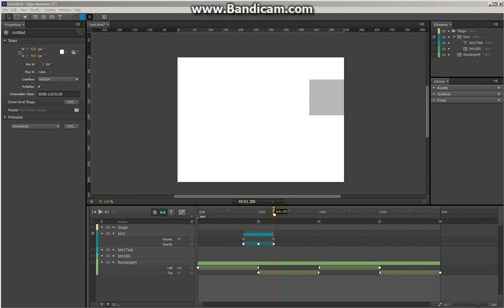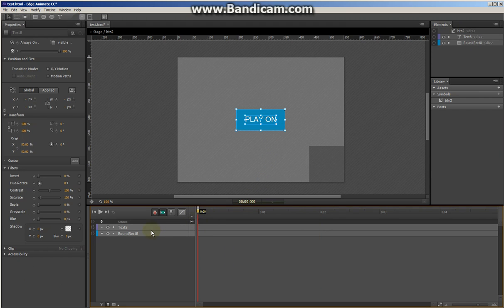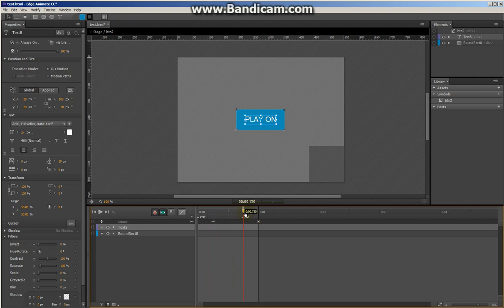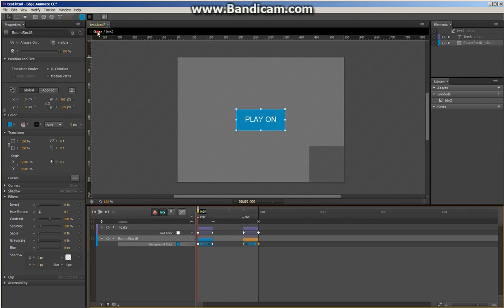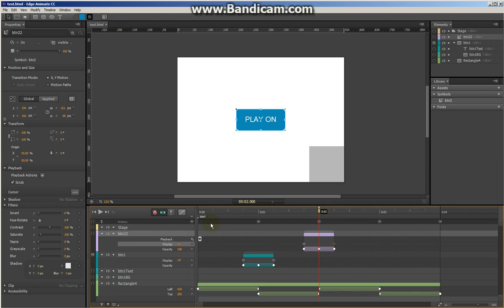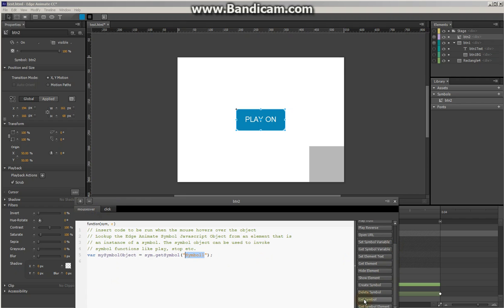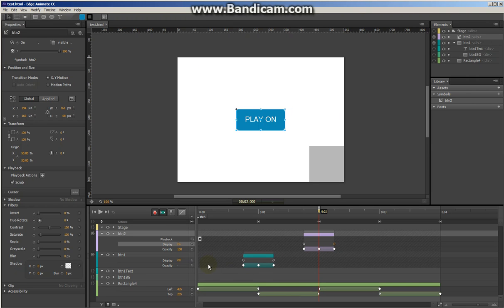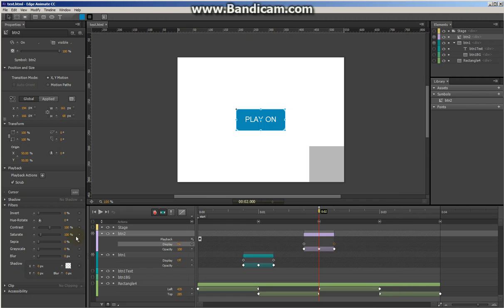Basic Interactivity and Buttons in Adobe Edge, part2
This video introduces how to create basic buttons and timeline interactivity in Adobe Edge. Presented by Jonathan Ross, Digital Media Instructor.